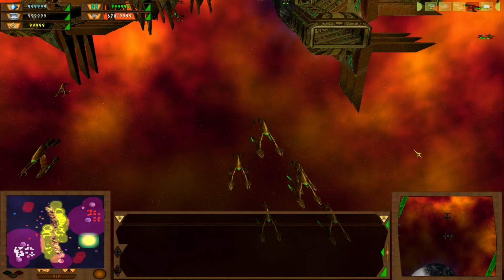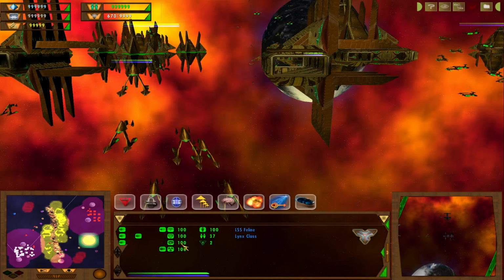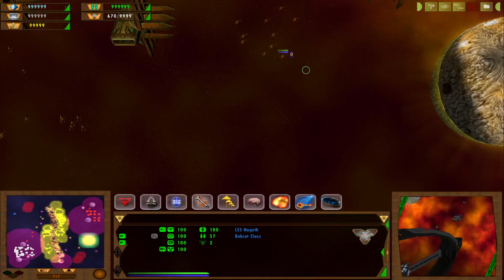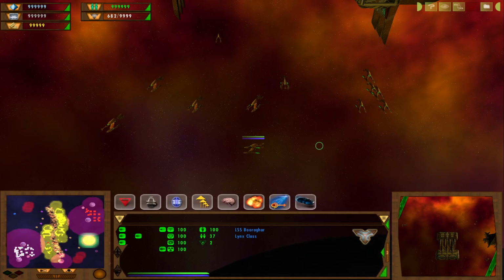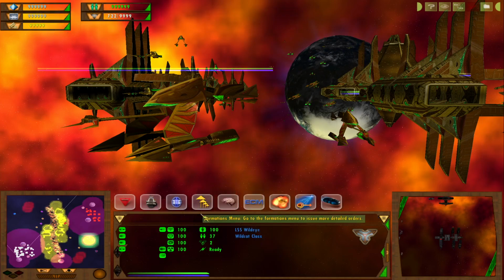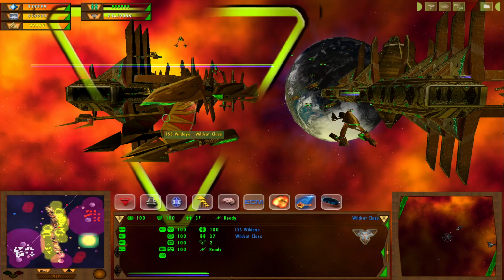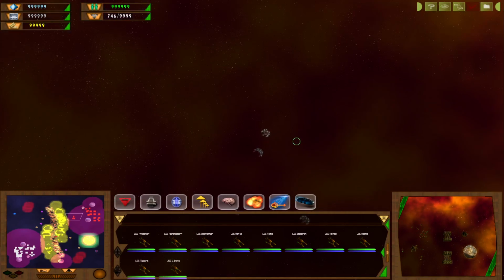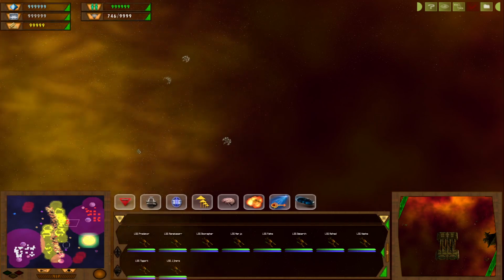Tethys Shipyard 59: Lyran Lynx-Class (plus subtypes)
Faction: Lyran Star Empire